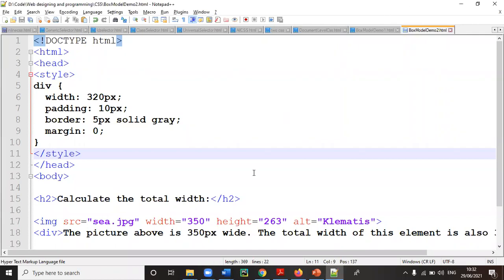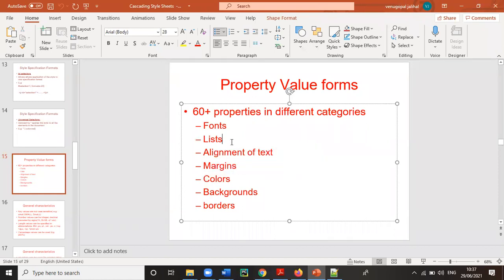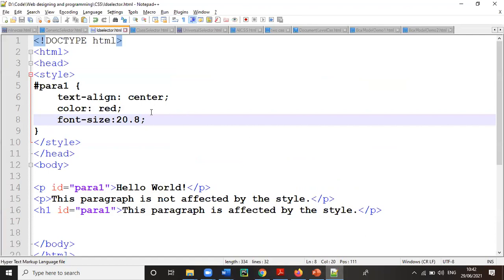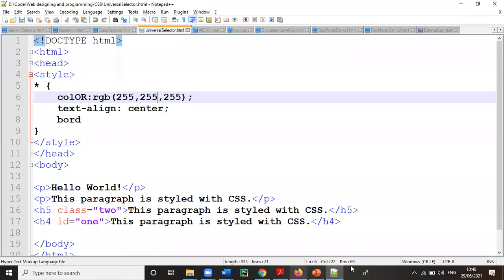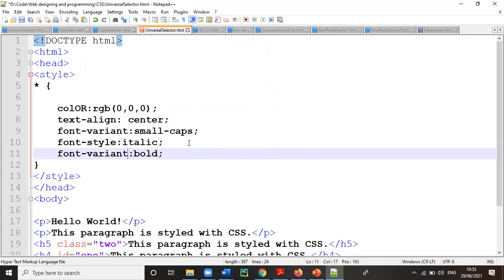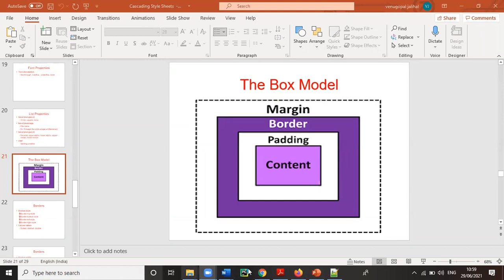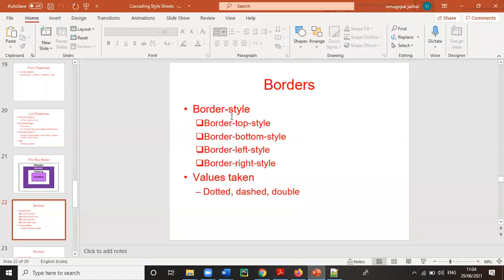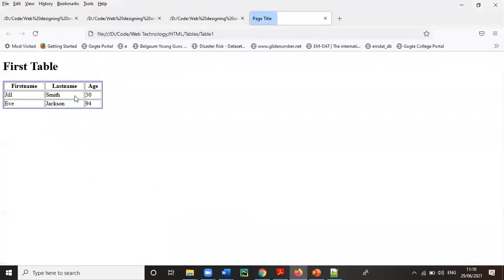Unit II Property values and its attributes